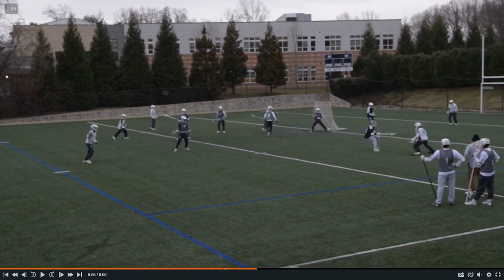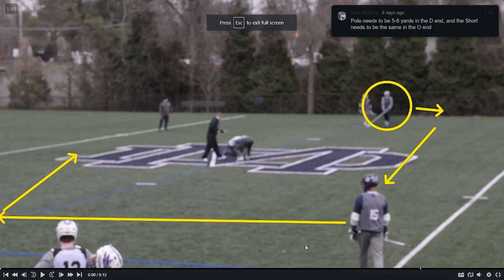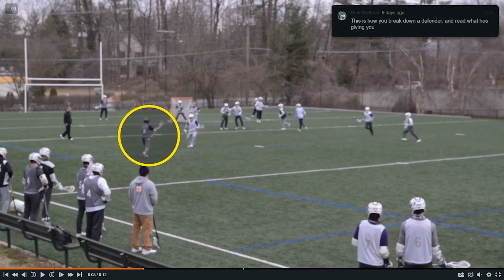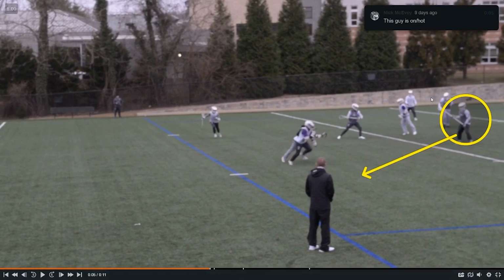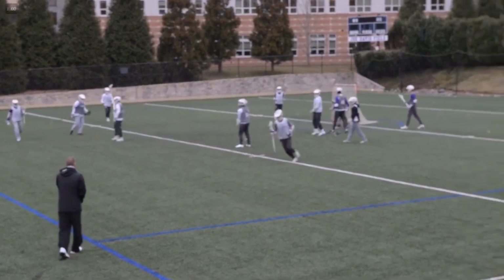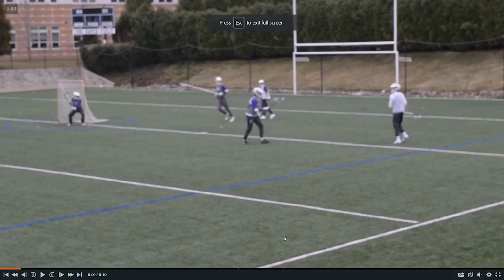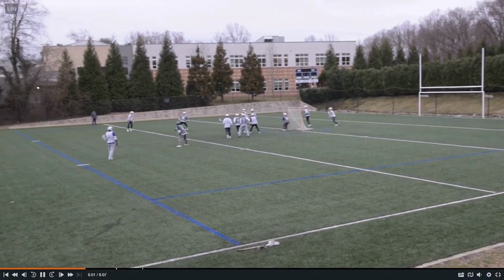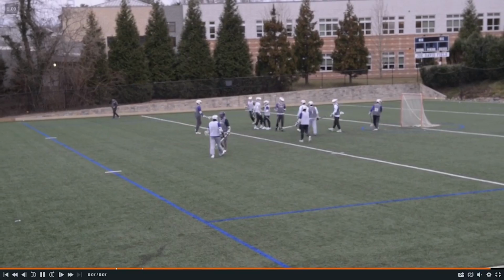Focused Film Study | 10 Clips To Make You a SMARTER Lacrosse Player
Coach Miller breaks down 10 clips in a BTB Lax Focused Film session.  Spending time watching and breaking down film is KEY to building your lacrosse IQ.